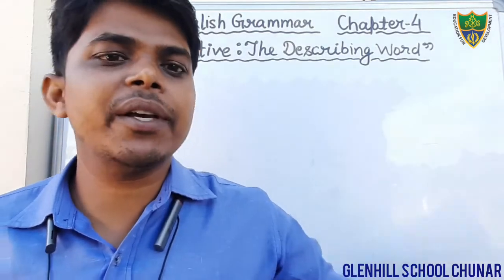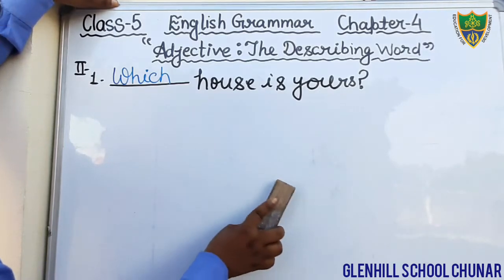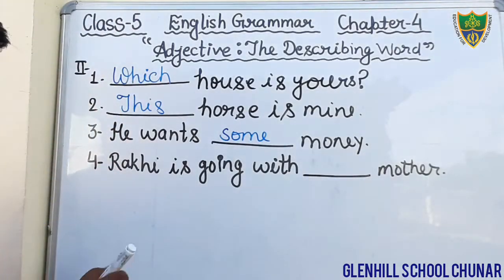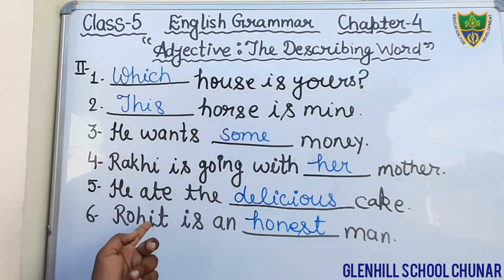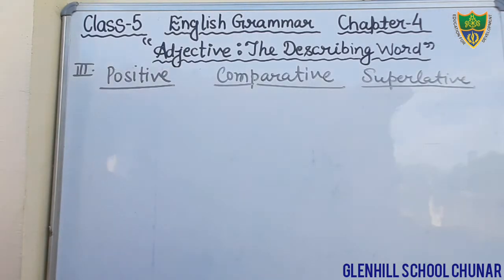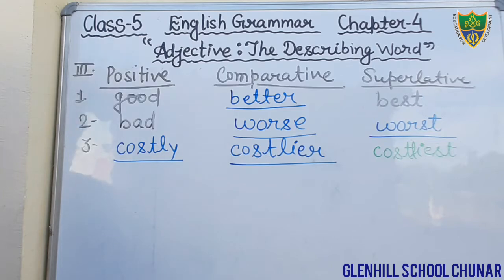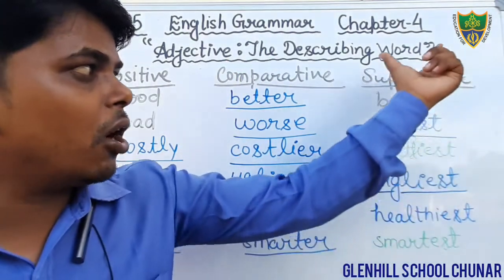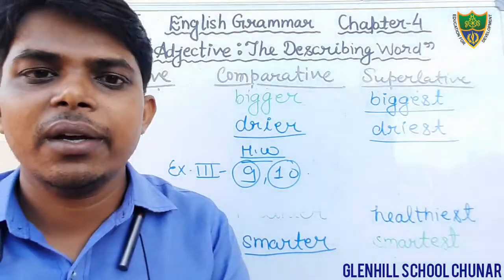Class-5,English Grammar,Chapter-4"Adjective:The Describing Word"{Exercise-2 & 3}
25/08/2020
Solution of exercise 2 and 3 of chapter-4 from English Grammar